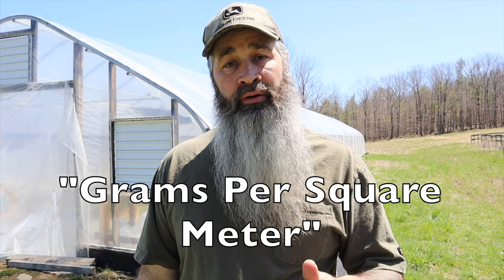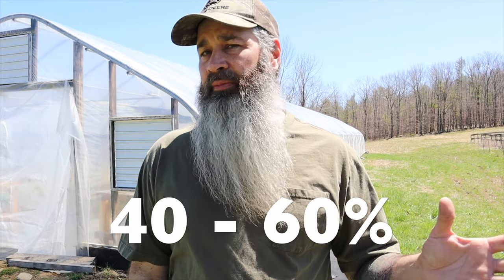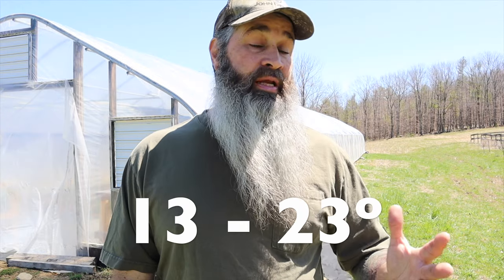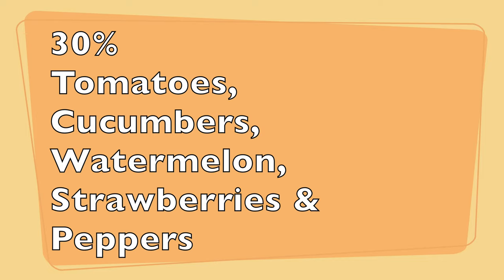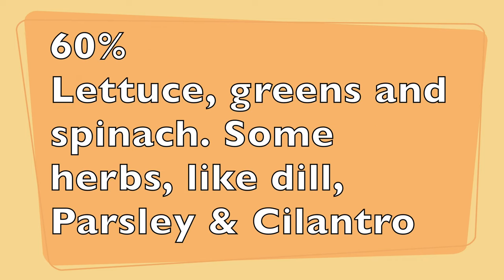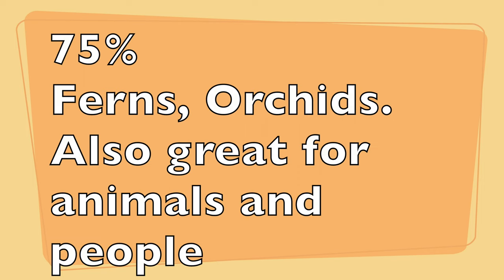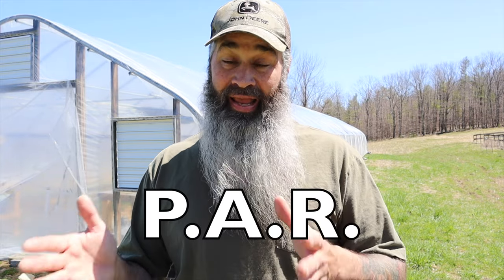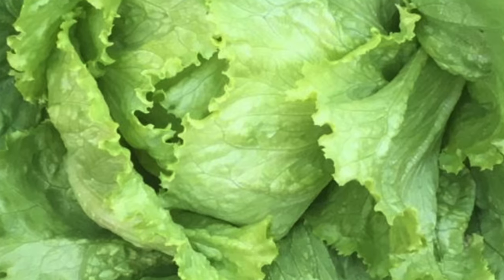Greenhouse Shade Cloth: What It Is And Why You Need It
In todays video, I will be discussing 5 different things that you should know about greenhouse shade cloth before purchasing it.

 I also share two mistakes that we made when we purchased our shade cloth.

** BTW - I left a little message for all of our AWESOME subscribers at the end of this video.

** If you click on the video at the end of this video called, "Getting ready for the local farmers market" you can see how we set up our shade cloth inside of our greenhouse. I also enjoyed making that particular video.

Thanks again!
                                Jay & Cheryl

Intro & Outro music by - Adrian von Ziegler